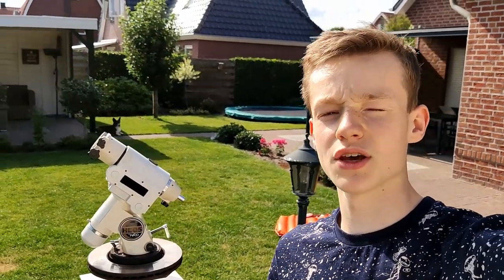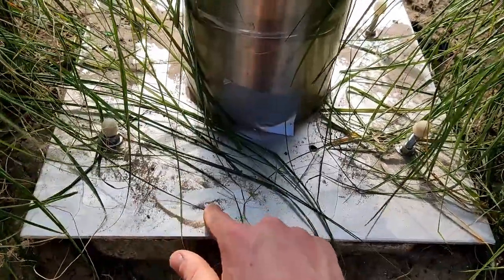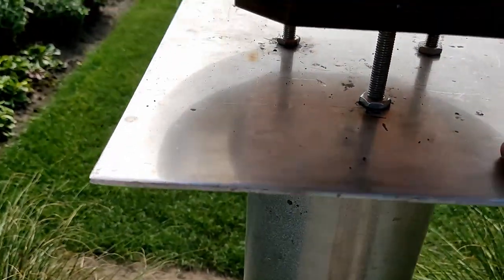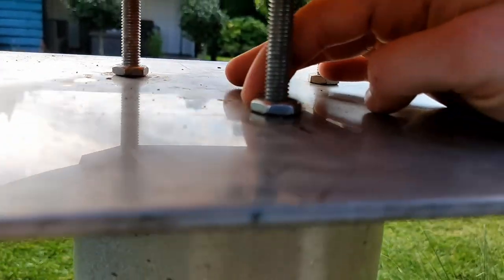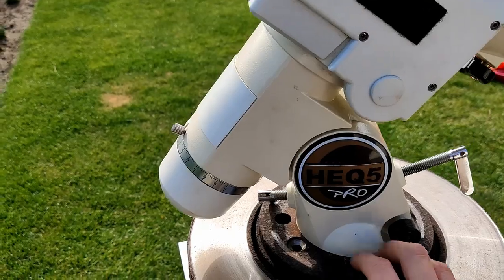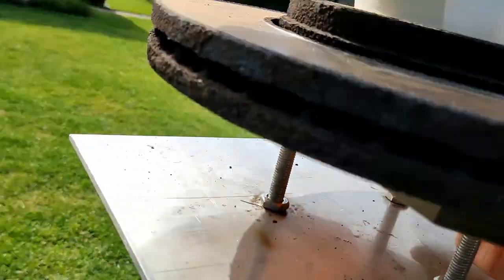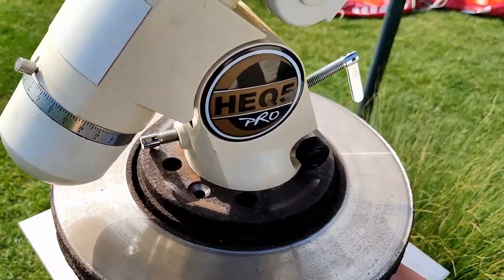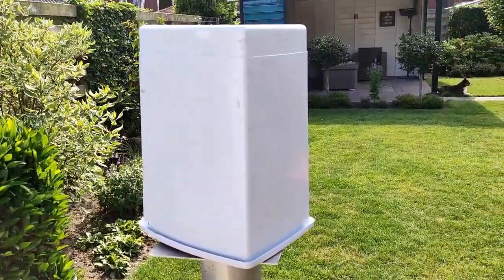My $70 budget backyard pier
In this video I will show you guys my backyard pier. It costed me only 70 euro!